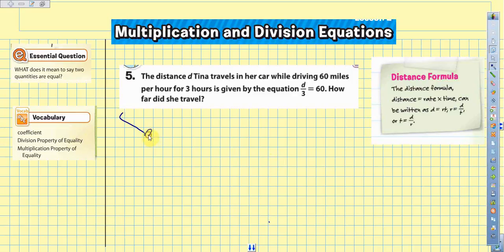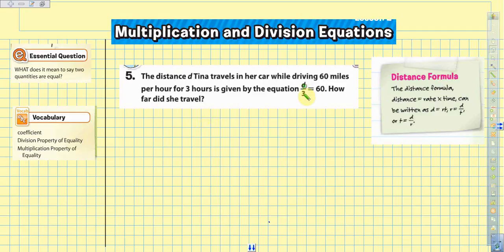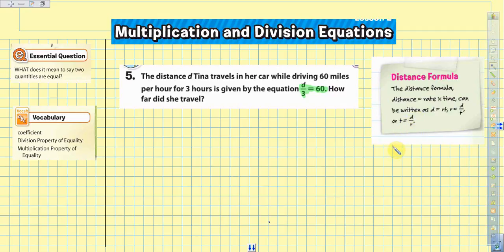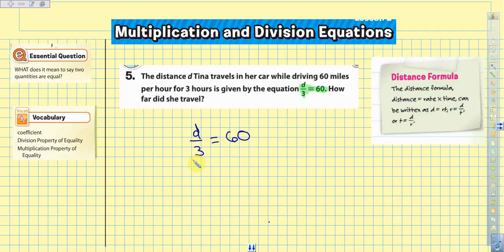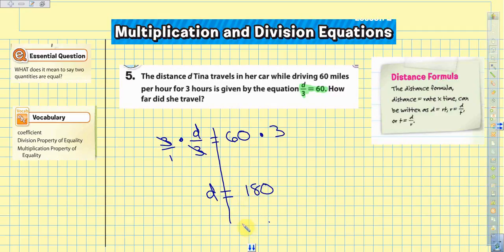Multiplication and Division Equations Ex 5